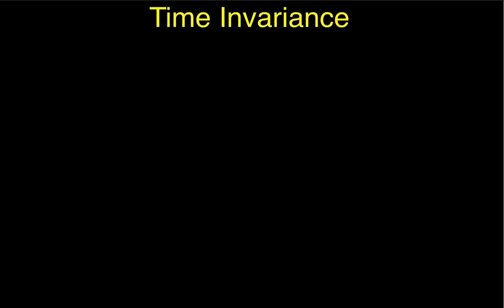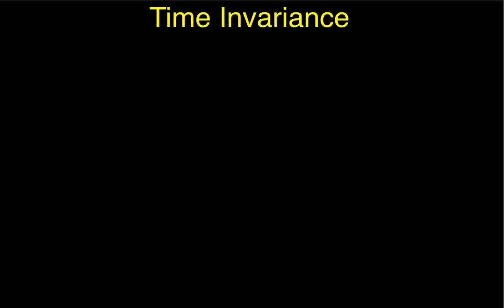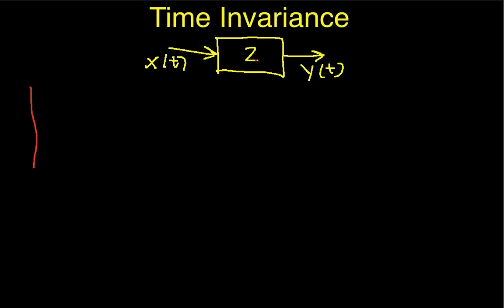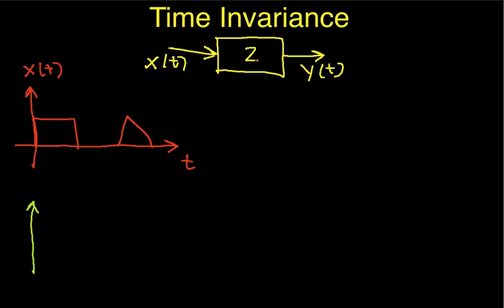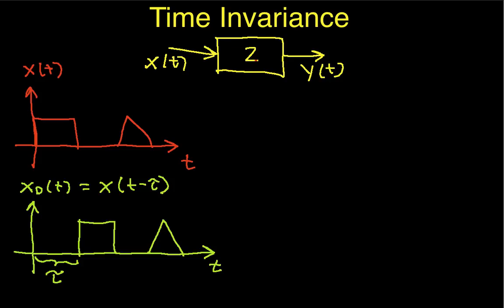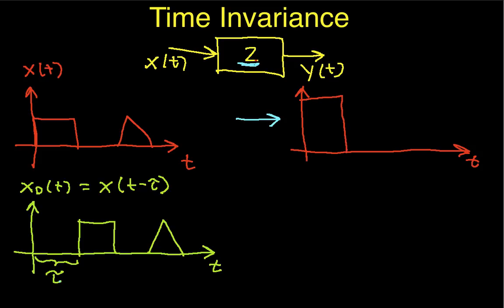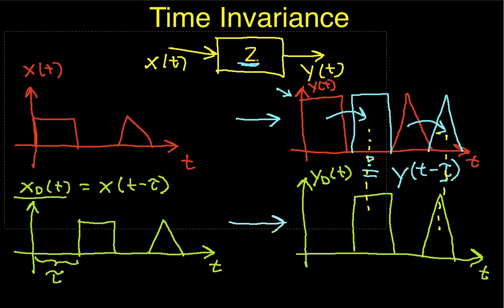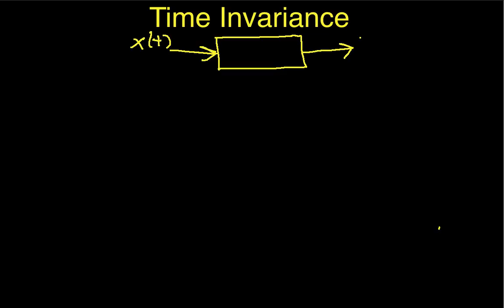Time Invariance: Conceptual Introduction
An introduction to the difference between time varying and time invariant systems.